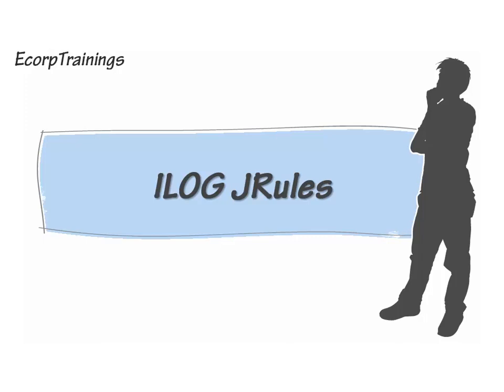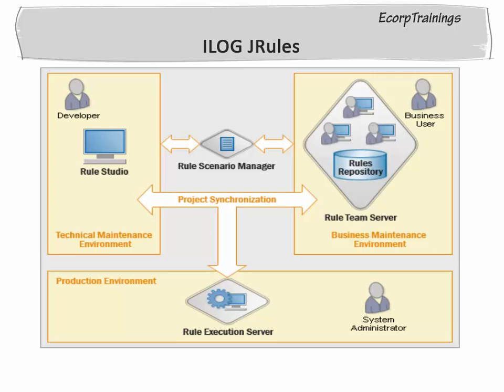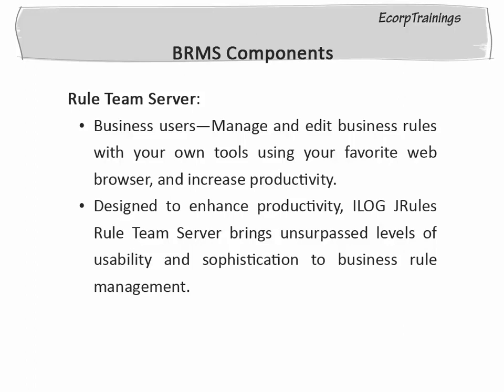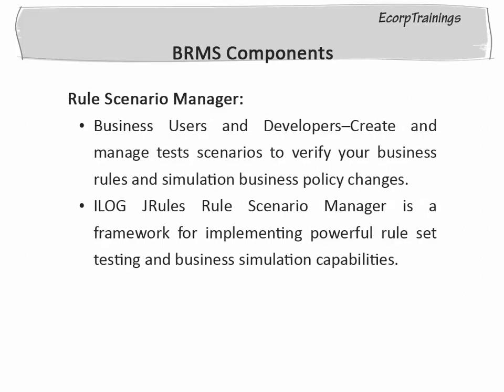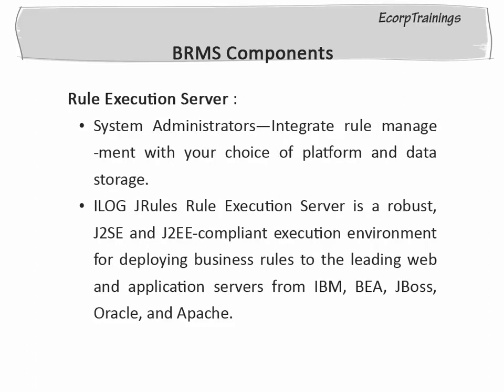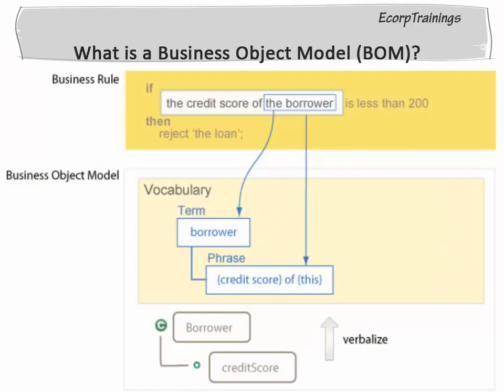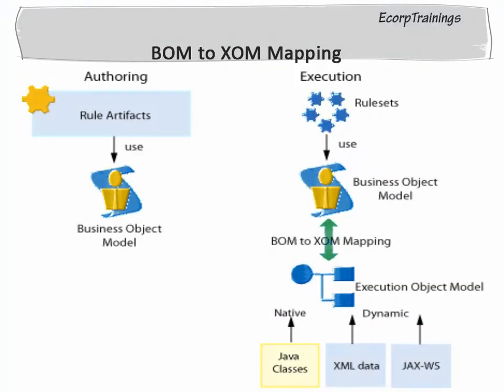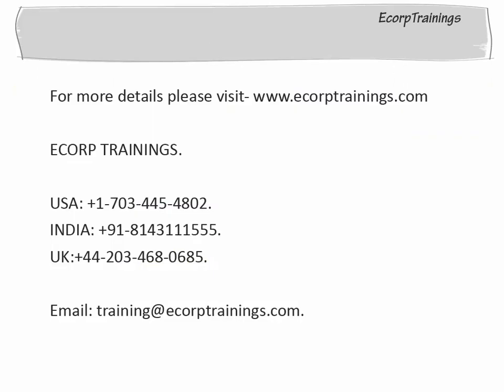ILOG JRules Training | Online ILOG JRules Training | Free Demo ECORPTRAININGS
Ecorptrainings Provides ILOG JRules Online Training and On Job Support by Real Time Experts for Hyderabad,India,USA,UK,Canada,Australia For Free Demo Contact.@ Ecorptrainings